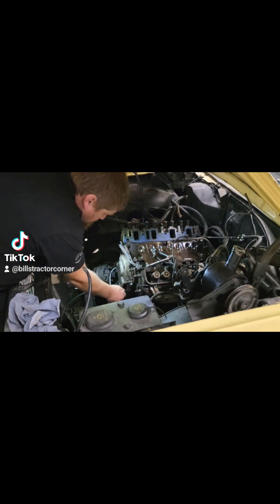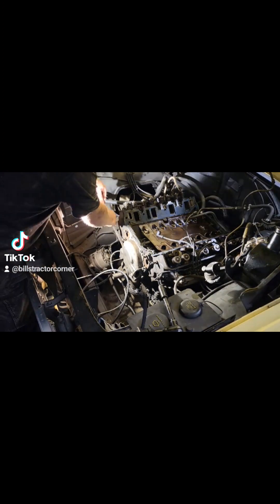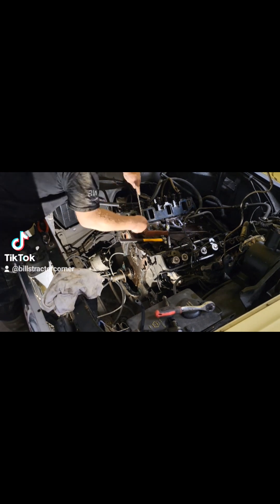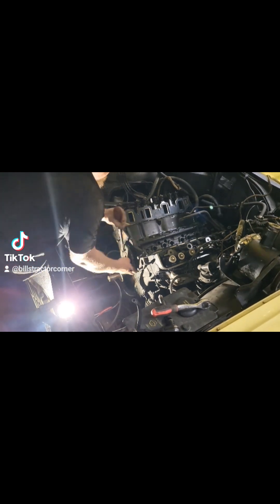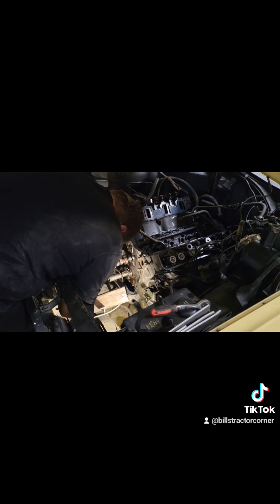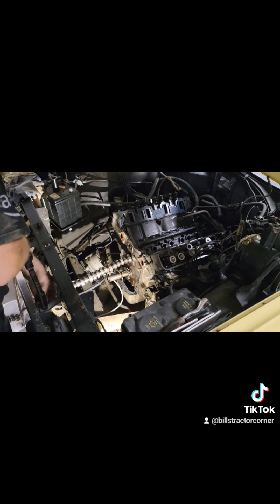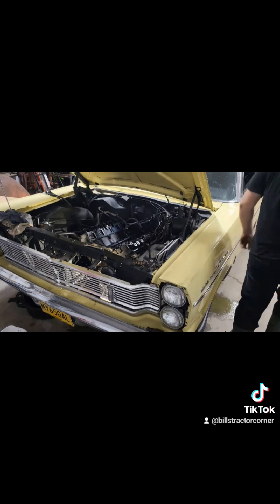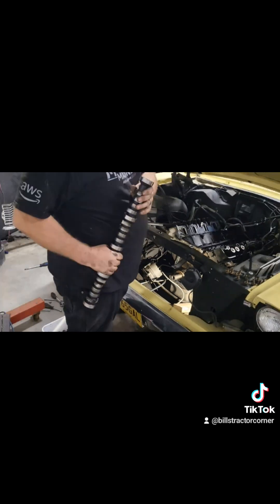Camshaft removal 1965 Ford Galaxie Convertible FE390 V8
Obviously I have no idea what I'm doing, I'm no car wizard, but I'll get there.  Cam is pretty buggered, will show just how much in an upcoming video.